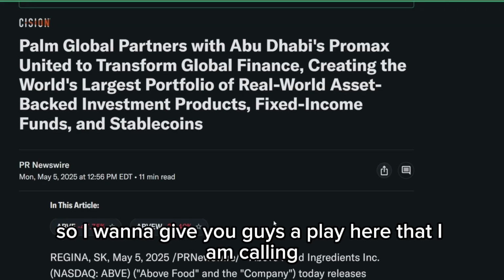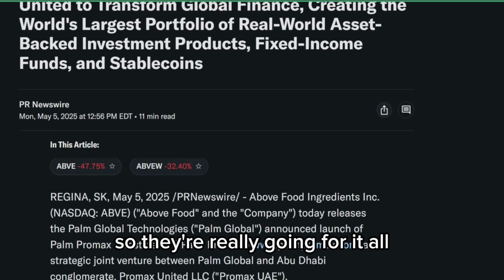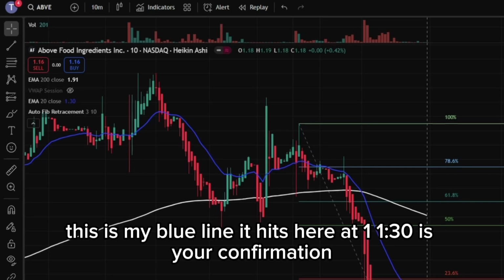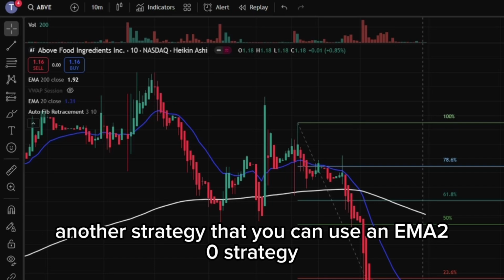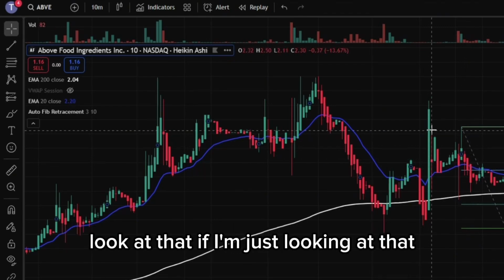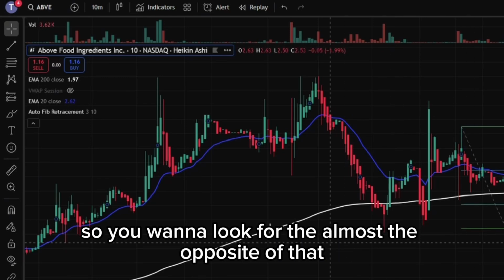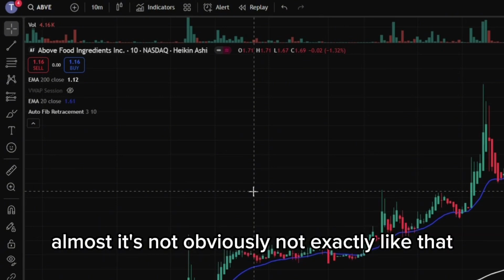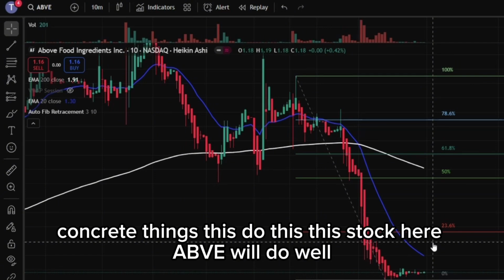$ABVE: Potiential 130% Gainer!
Definitely keep this one on your watchlist and join our Private discord community today!